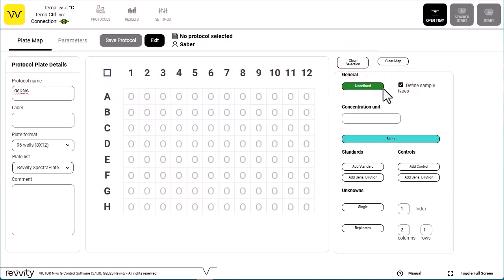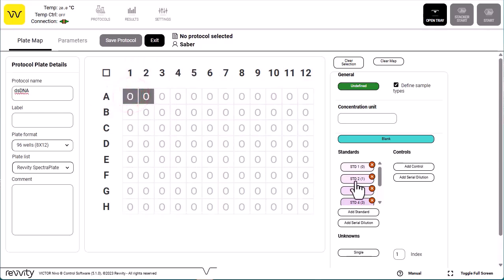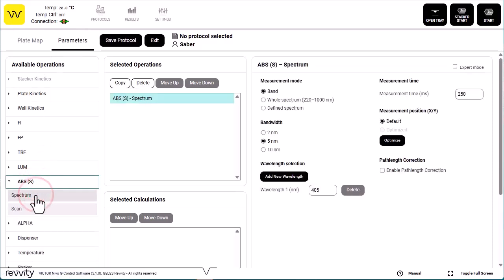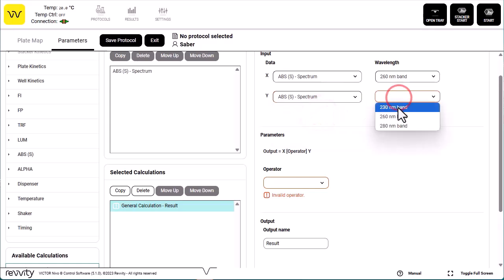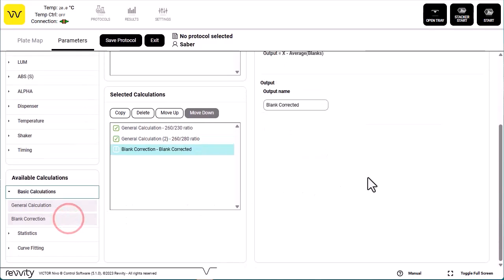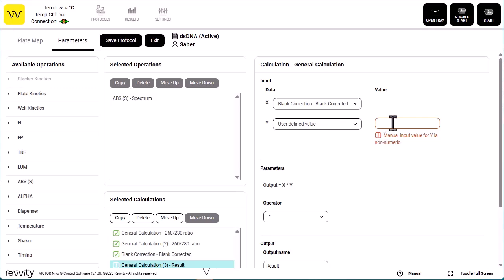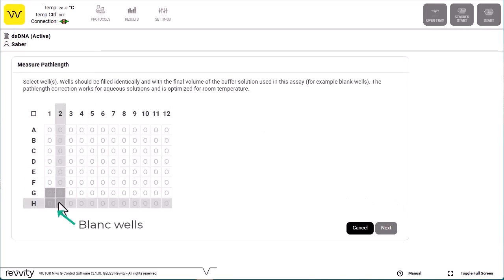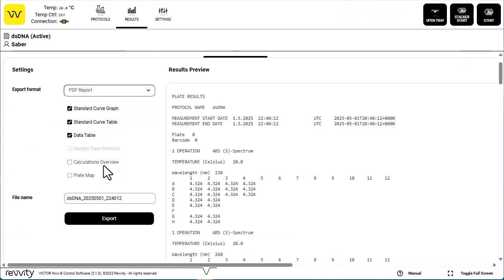How to Victor Nivo : dsDNA quantification